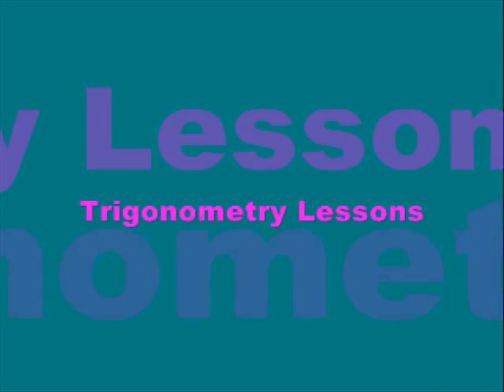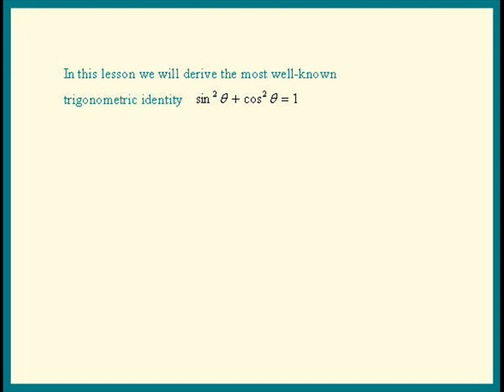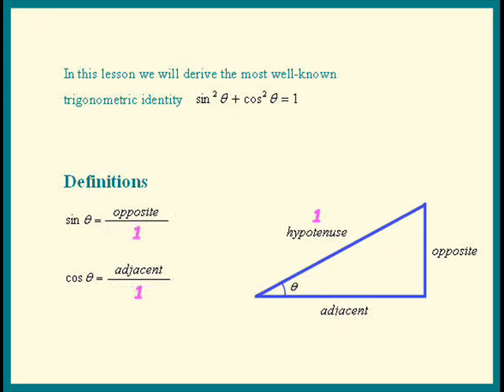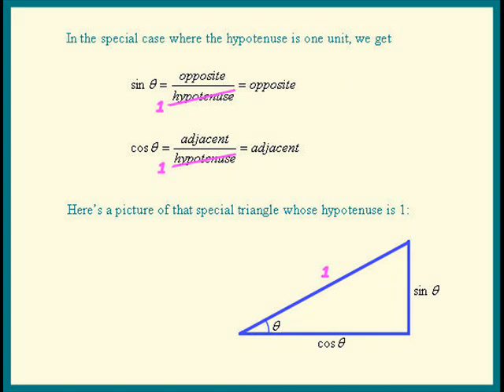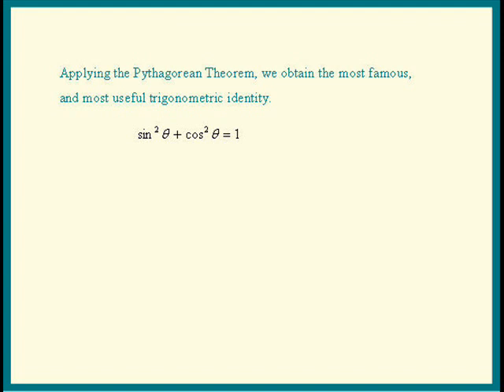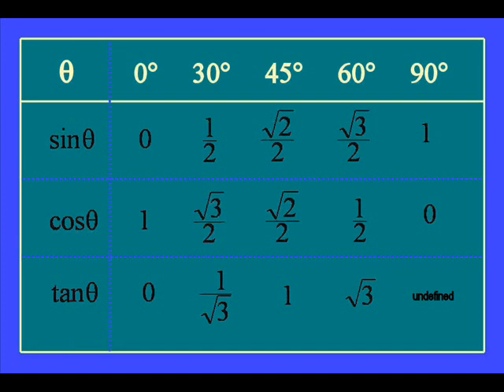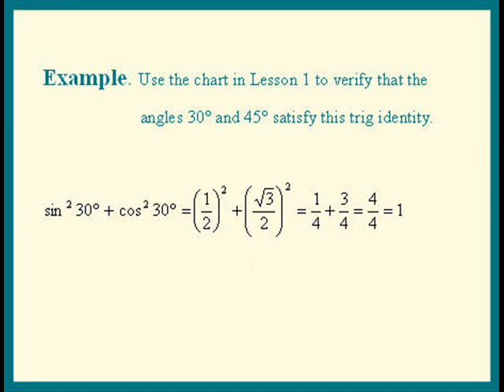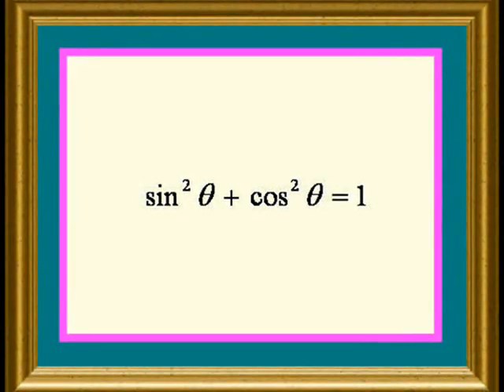Trigonometry Lessons Part 2: Identities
The most famous trig identity: "sine squared plus cosine squared equals one". Also made tutorial "Much Ado About Square Root Two" for those who needed an algebra review.

The study of trigonometry (as well as any mathematical subject) should be based on a solid understanding of the basic ideas, and memorization should be kept to a minimum. For that reason we oppose using the now fashionable "sohcahtoa" approach to trigonometry, which obscures the fundamental ideas.